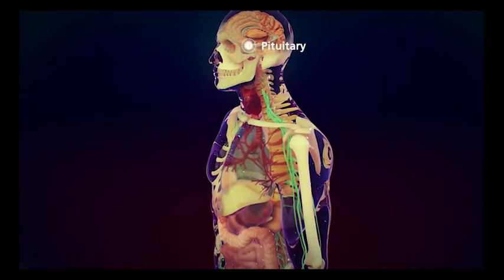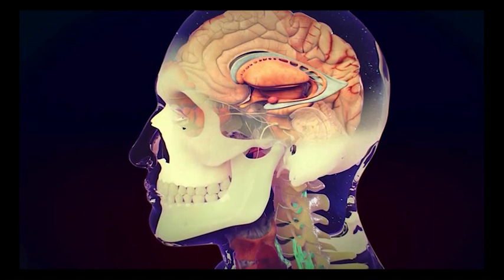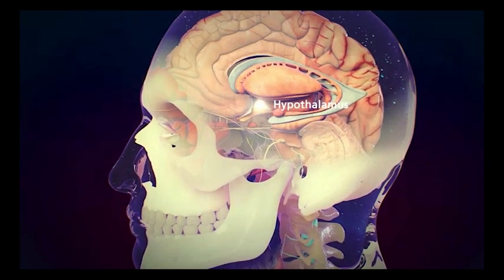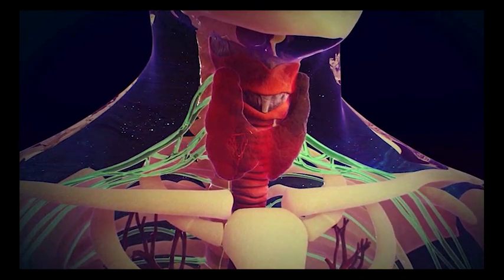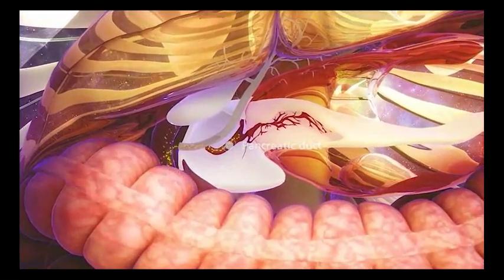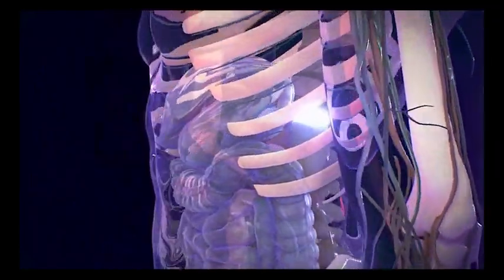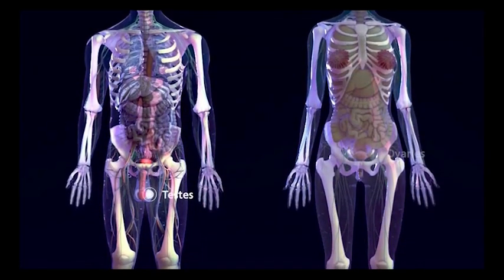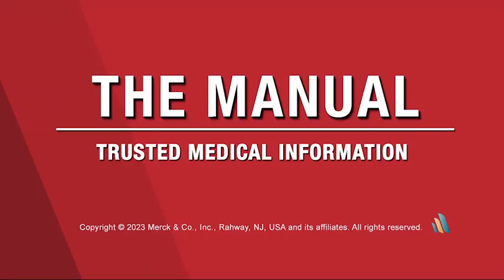The Endocrine System and Hormones | Merck Manual Consumer Version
The endocrine system consists of a group of glands and organs that regulate and control various body functions by producing and secreting hormones. Hormones are chemical substances that affect the activity of another part of the body. In essence, hormones serve as messengers, controlling and coordinating activities throughout the body.